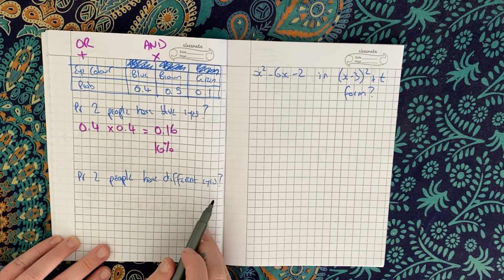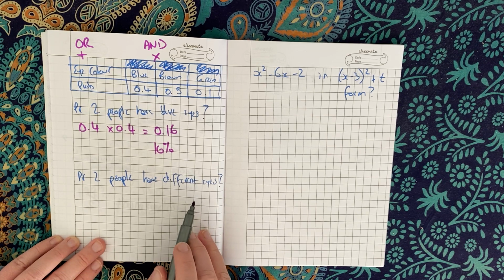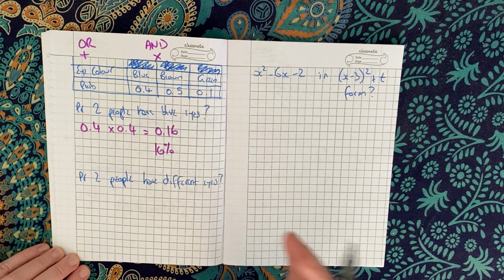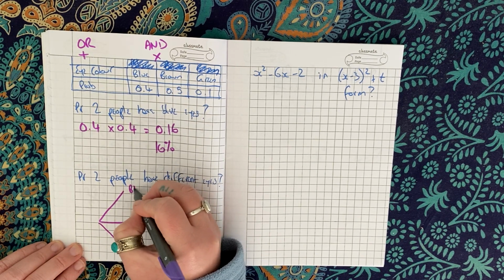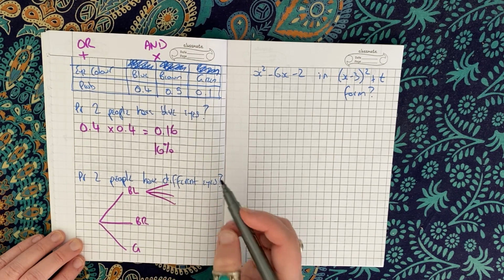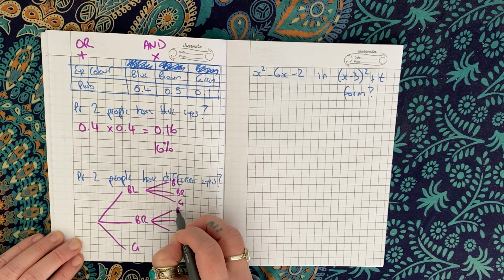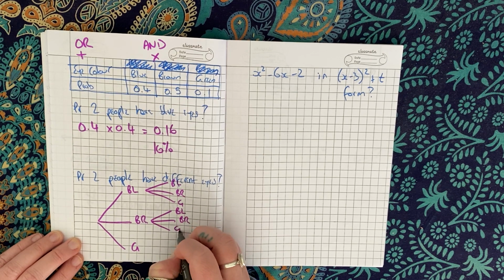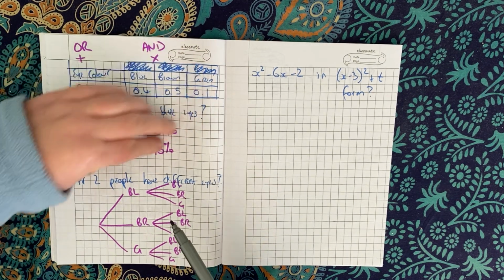Probability Example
IGSCE Mathematics Maths Math Cambridge